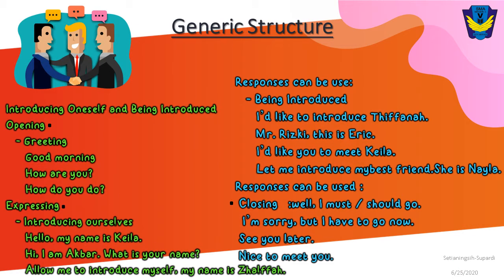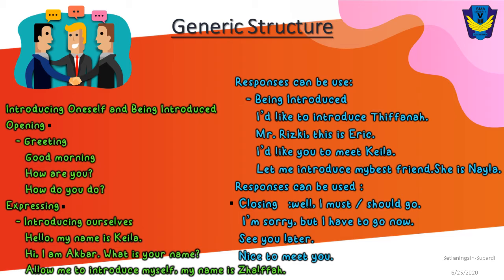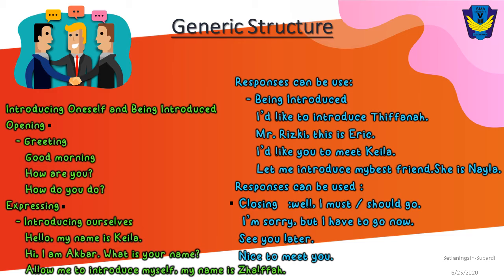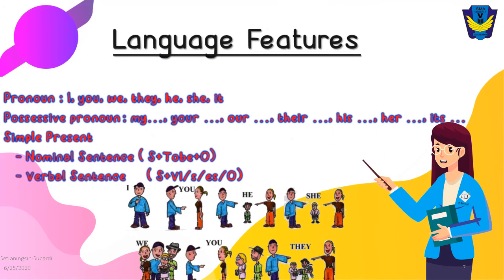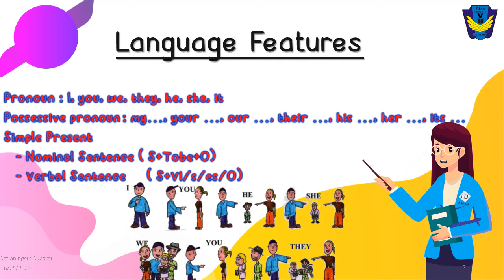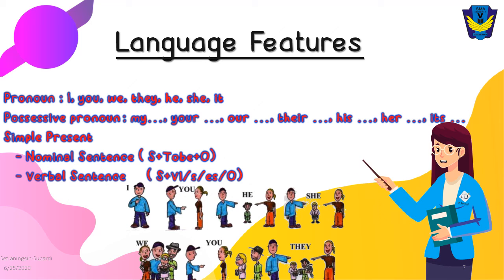Introducing And Being Introduced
Materi Bahasa Inggris Kelas X/1